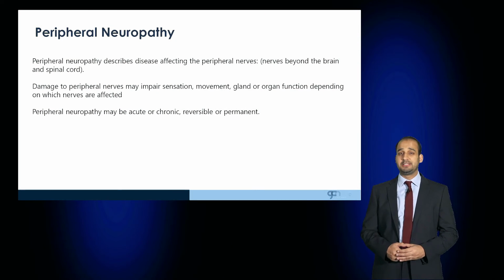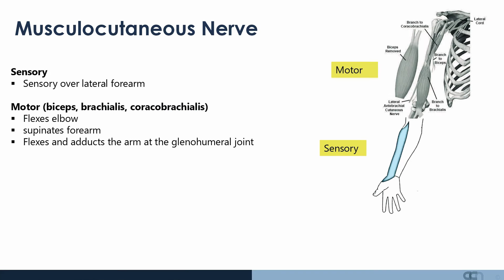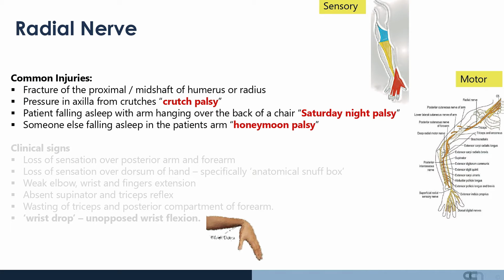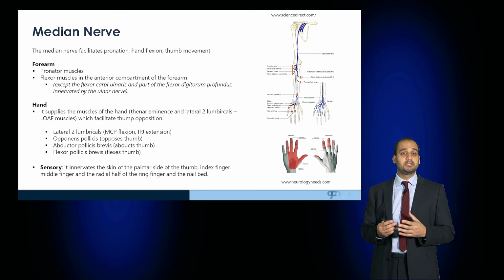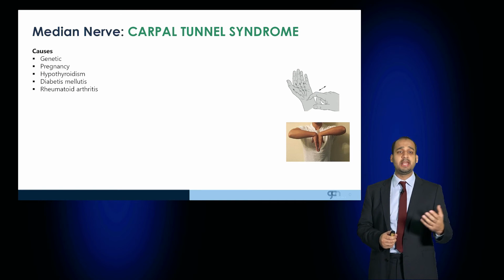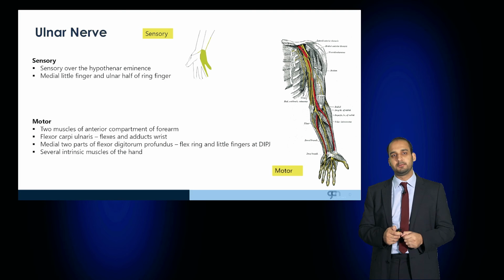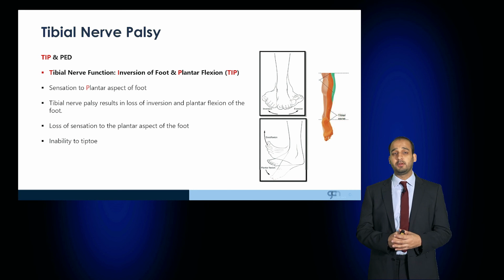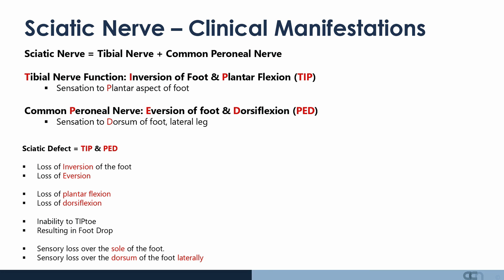Peripheral Neuropathy - Neurology - BEST OSCE Preparation for Medical Student Exams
History, signs and symptoms associated with neuropathy
Causes of Peripheral Neuropathy
Classifications of Peripheral Neuropathy
Investigating peripheral neuropathy
Managing of Neuropathic Pain
Axillary Nerve neuropathy
Musculocutaneous nerve neuropathy
Ulnar Nerve Palsy
Froment’s Test
Ulnar Nerve vs. Multiple nerve / Radiculopathy
Ulnar Nerve Lesions – Causes
Median Nerve Palsy
Phalen’s & Tinel’s Test
Radial Nerve Palsy
Tibial Nerve Palsy
Common Peroneal Nerve Palsy
Sciatic Nerve